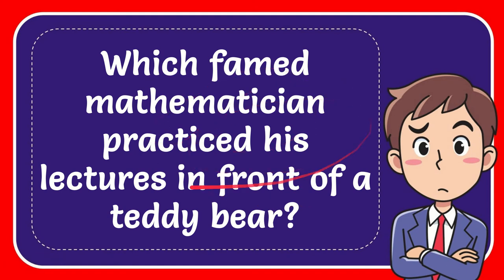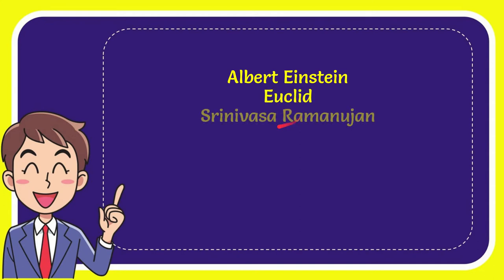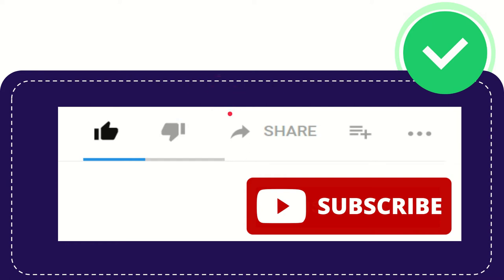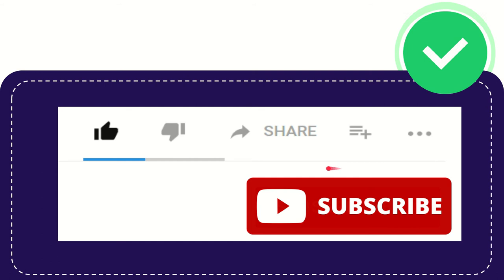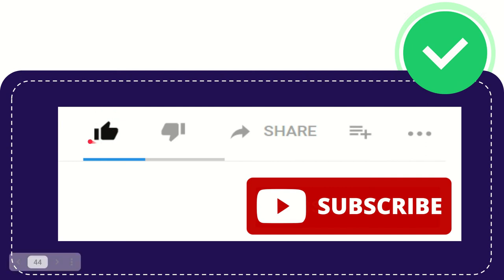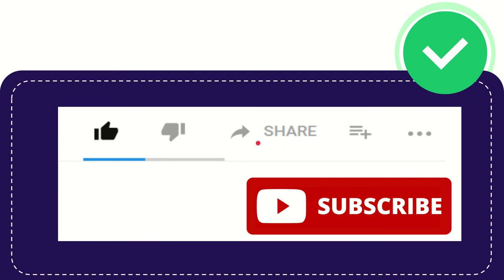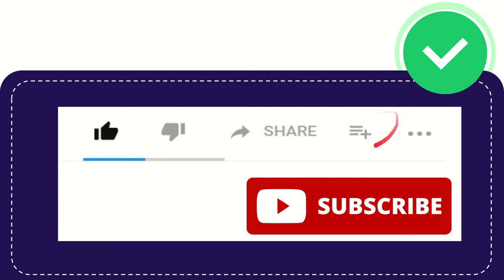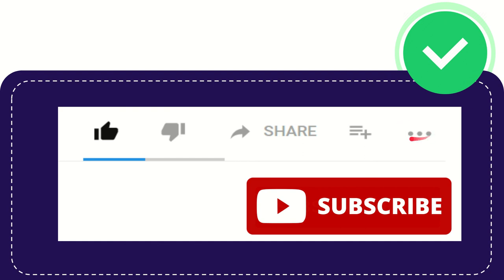Which famed mathematician practiced his lectures in front of a teddy bear?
Which famed mathematician practiced his lectures in front of a teddy bear? NEW VIDEO#